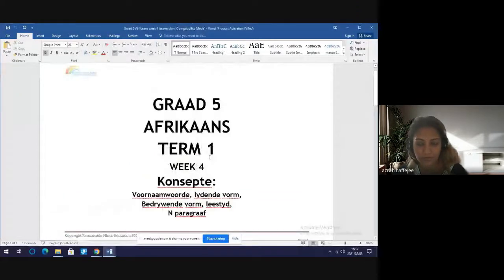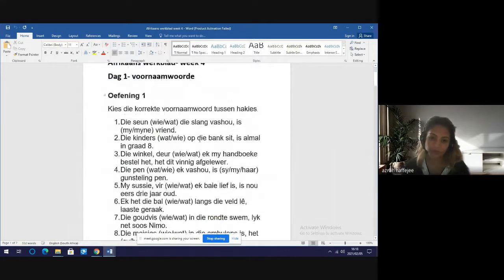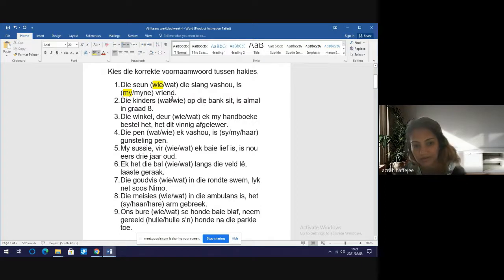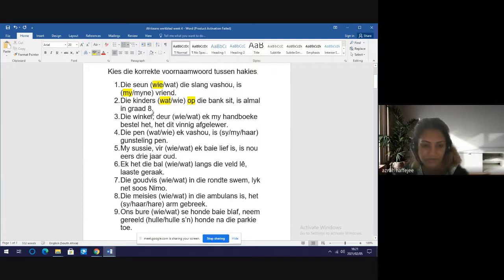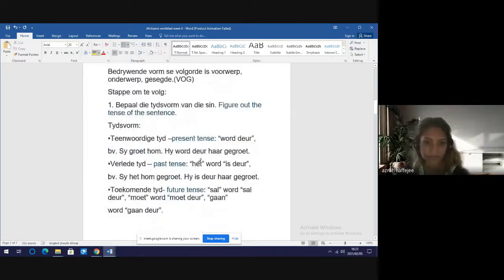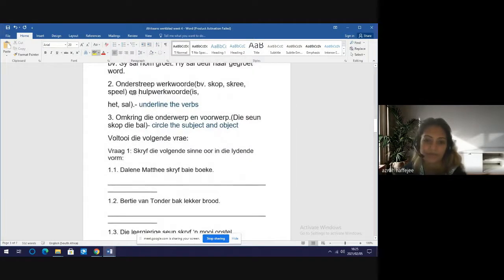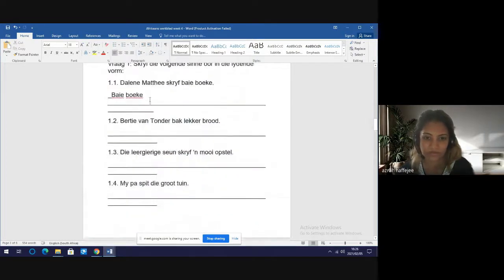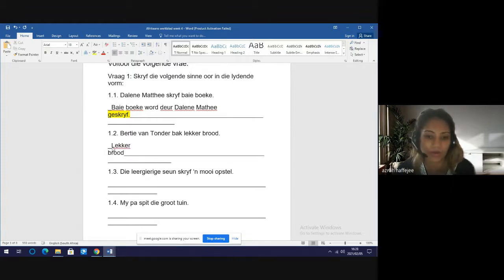graad 5 afrikaans week 4